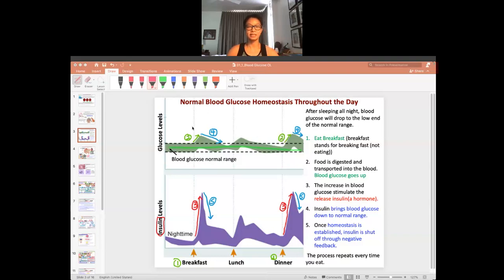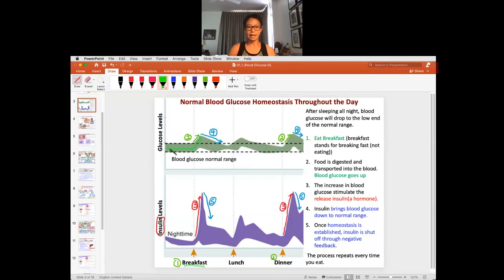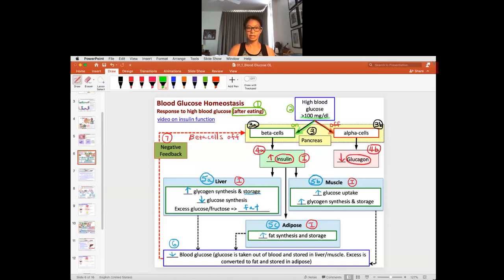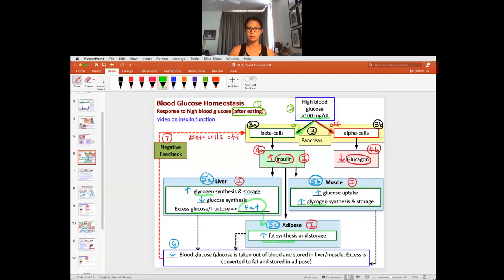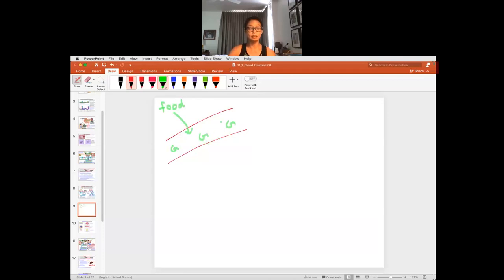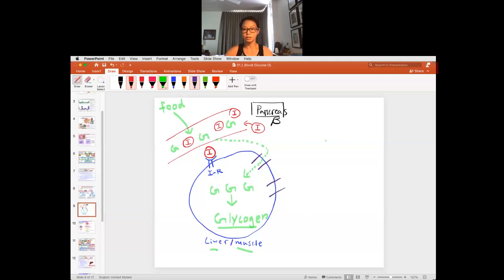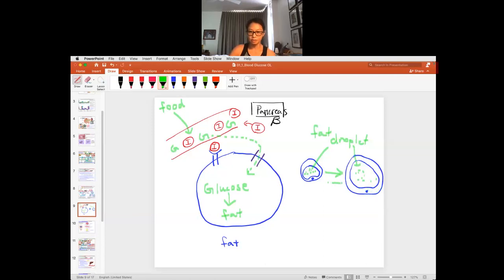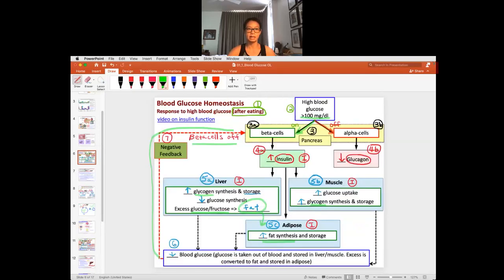BG Homeostasis after a meal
Blood glucose homeostasis regulation after a meal.